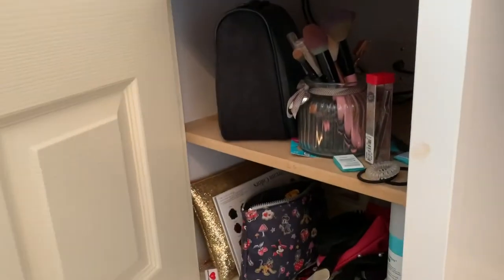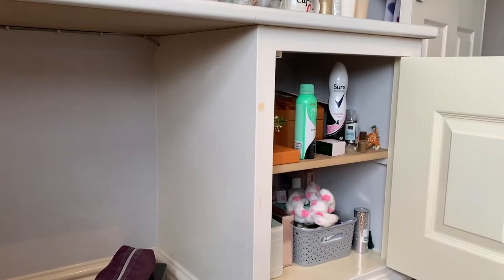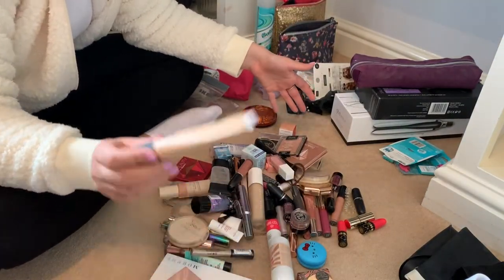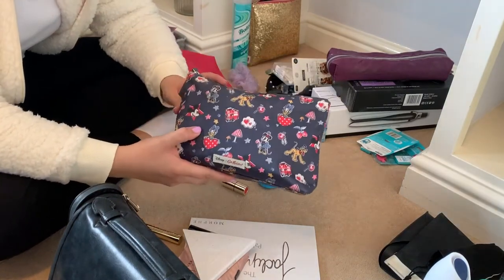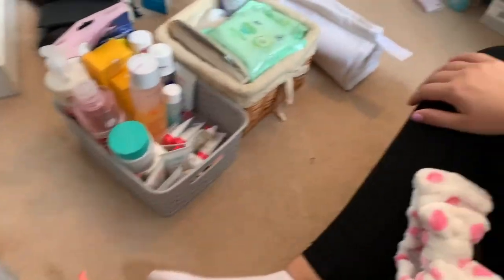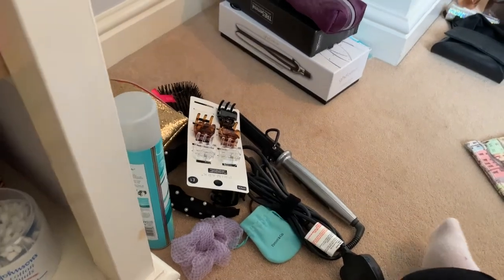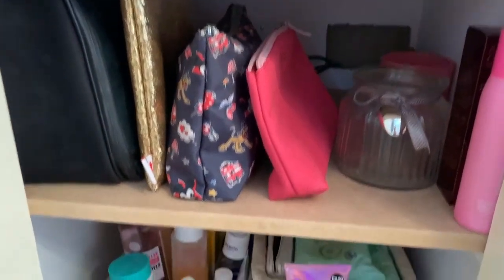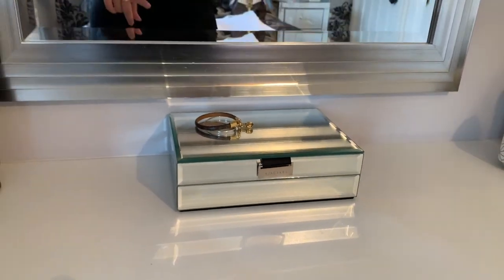DECLUTTER MY MAKE UP & DRESSING TABLE WITH ME!! | PART 2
Hey Guys!

Todays video is the second part to my declutter series! If you haven't seen part one then make sure you click on the link on the first line of the description box!! I had to clear out SO MUCH of my make up & skincare!

Hope you enjoying watching and feel the urge to declutter & organise your make up with me!